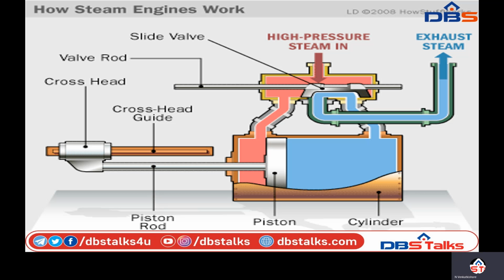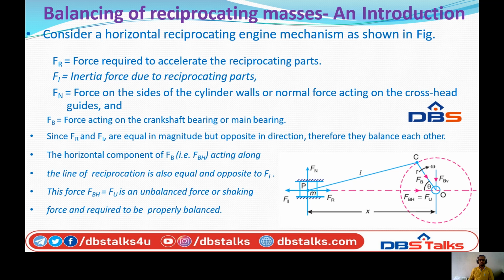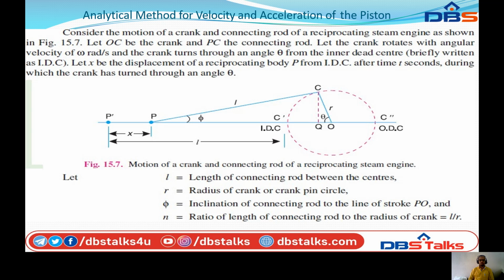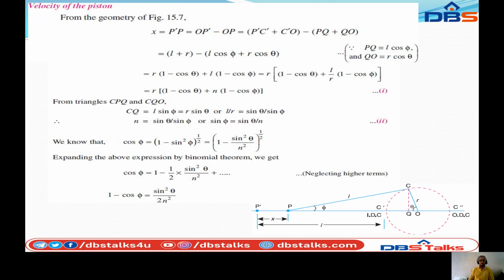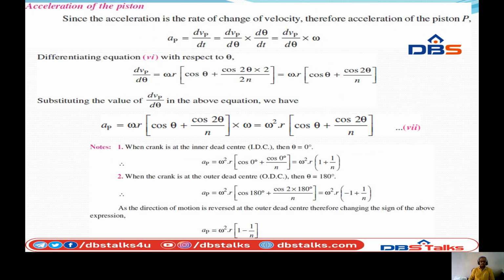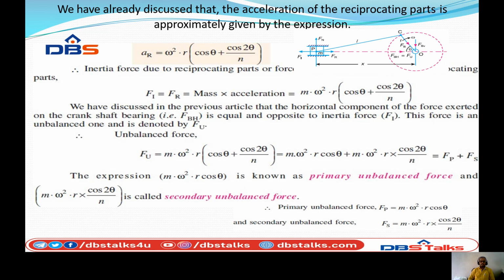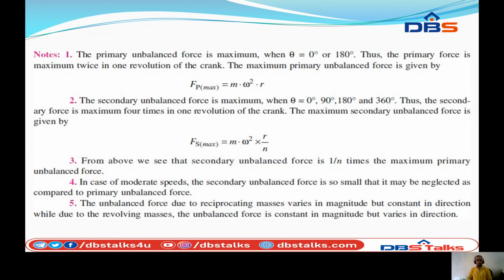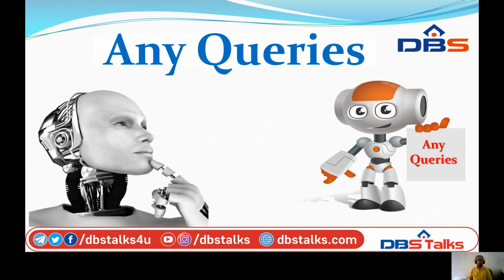Equations For Primary And Secondary Forces | Dynamics Of Machinery | Mechanical | Online Education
Equations for Primary & Secondary forces. Watch the Concept Of Dynamics of Machinery Subject From Mechanical Engineering Department On DBS Talks.

Year                                          :- III B.Tech - I Sem (R15)
Unit No                                     :- IV
Unit Name                               :- Balancing of Reciprocating Masses
Topics                                      :- Equations for Primary & Secondary forces.